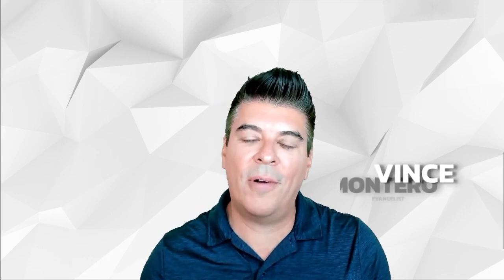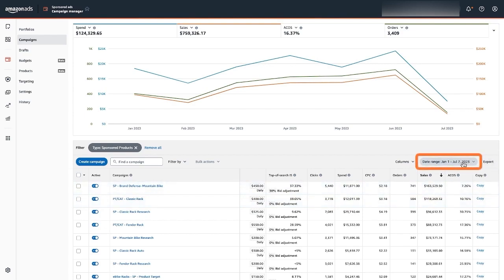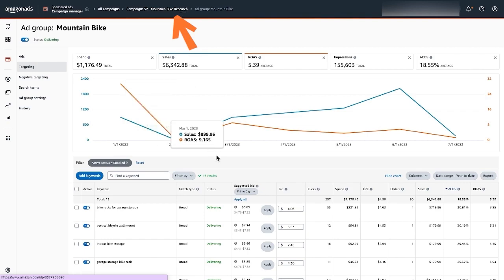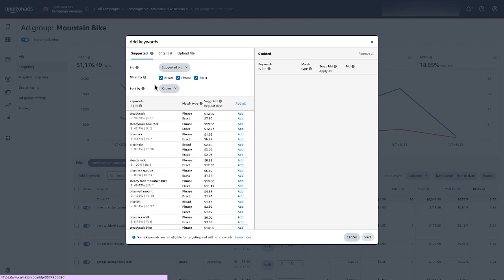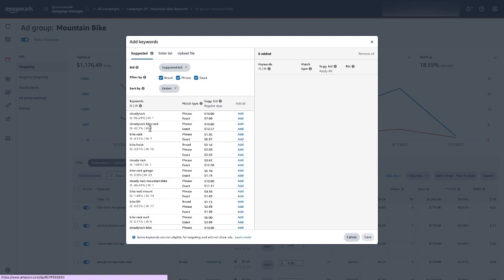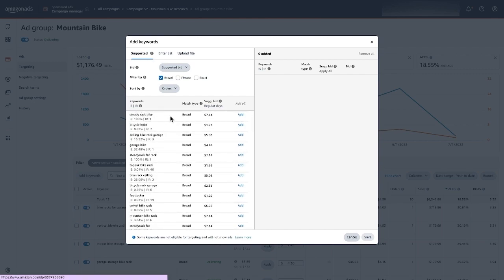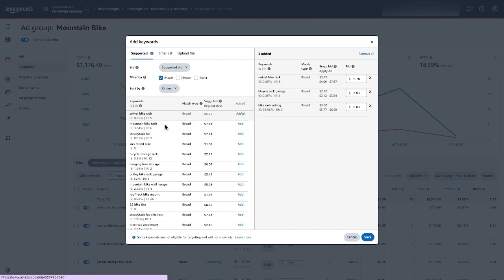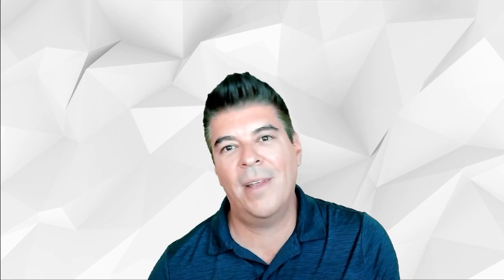How To Boost Your Amazon PPC Campaigns With ToS Impression Share Metric - Step by Step Guide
In this video, Vince Montero discusses the 'Top of Search Impressions Share' metric within the Amazon Ads console and how to use this to boost your Amazon PPC campaigns. He demonstrates how to analyze the data and target specific keywords with lower impression ranks and a reasonable cost to potentially improve campaign performance.

🔎 Want me to take a look at your account and give you a FREE audit and actionable steps on how to improve your Amazon account?